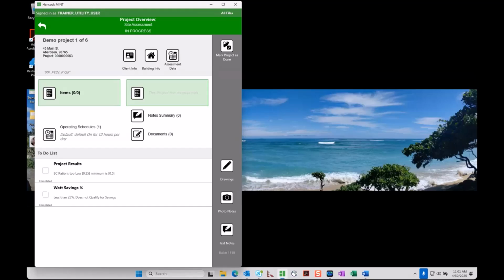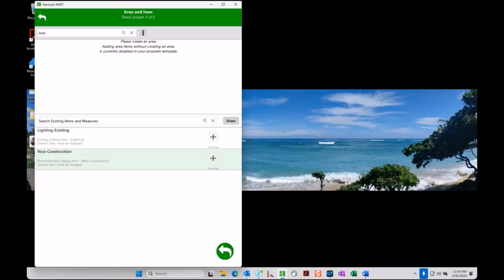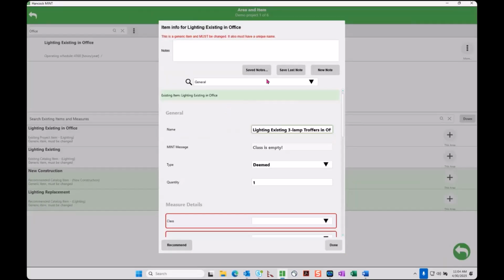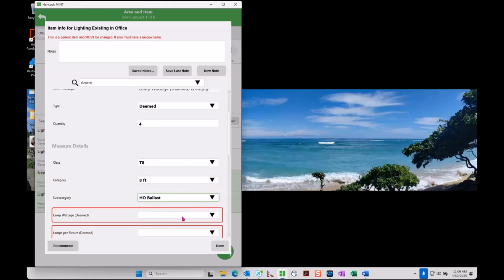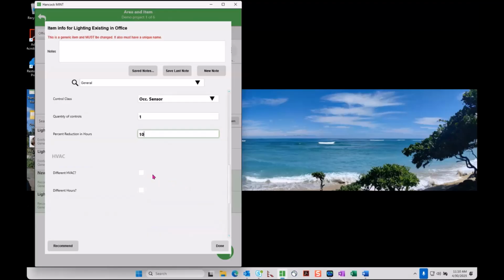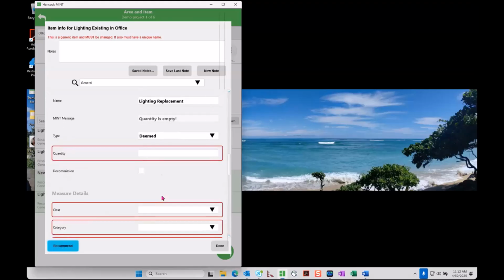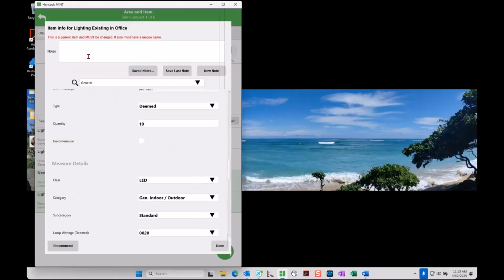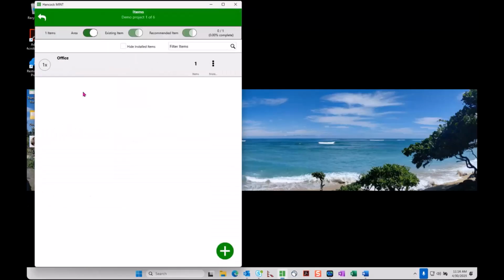Submitting A Retrofit Lighting Project Part 3: Creating areas and adding measures in MINT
This video steps through the process for adding areas, existing items and recommended items in the MINT portion of the BPA Online Lighting Calculator (OLC).  To complete these steps, you’ll need to have a user account for the OLC and have installed the OLC’s MINT application on your laptop or tablet.